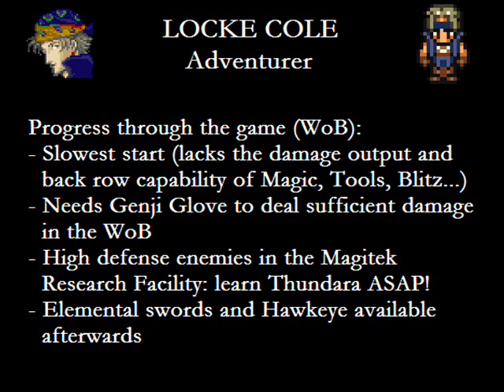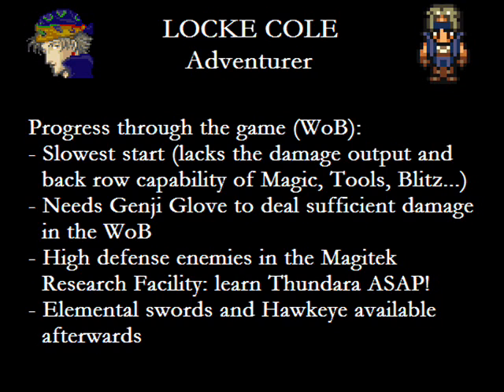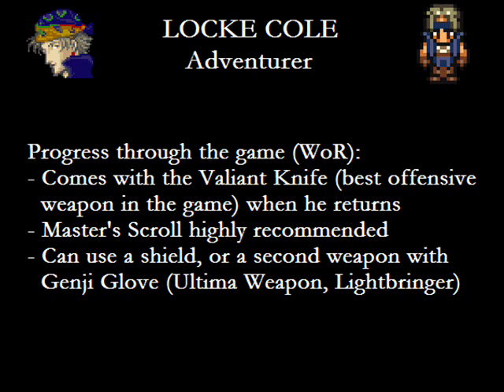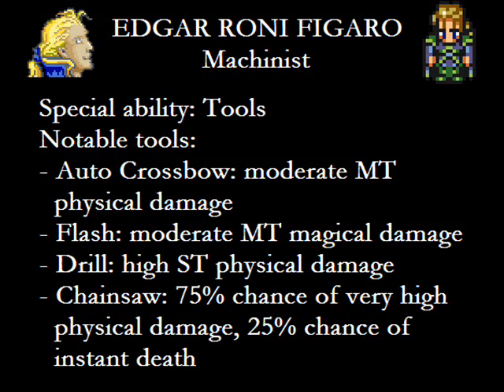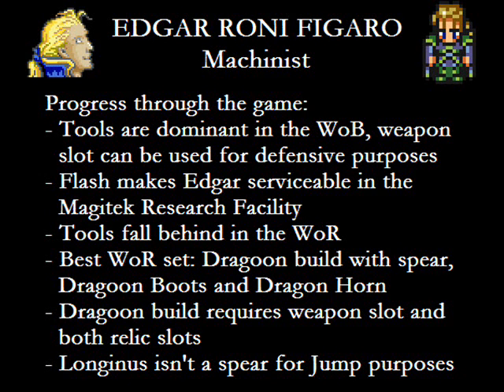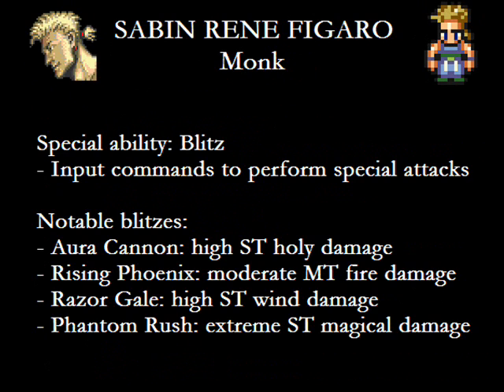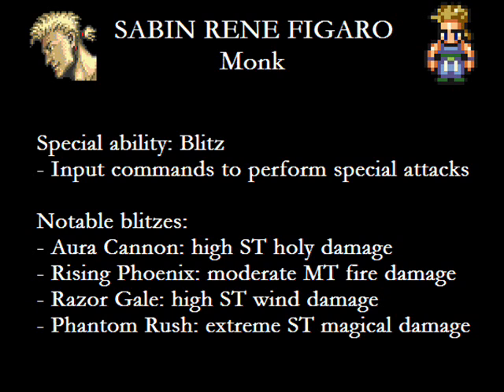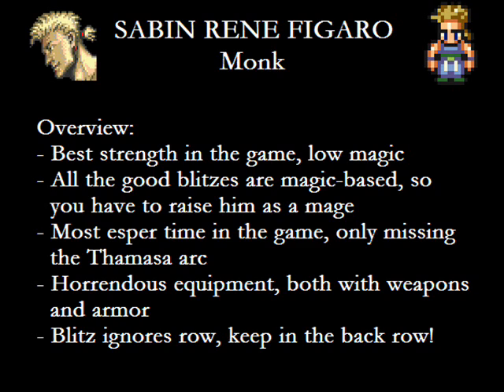Character Spotlight: Final Fantasy 6 - Part 2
Part 2 of 7 of my Final Fantasy 6 character tutorial!